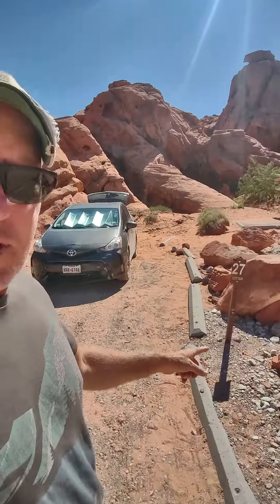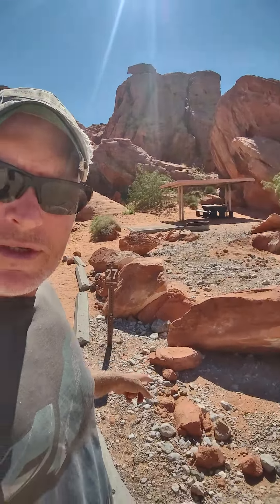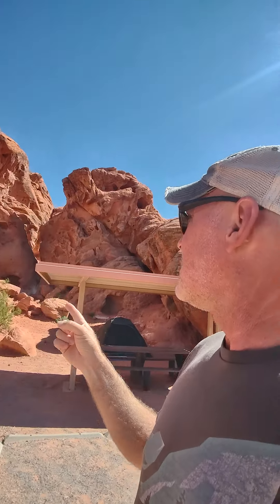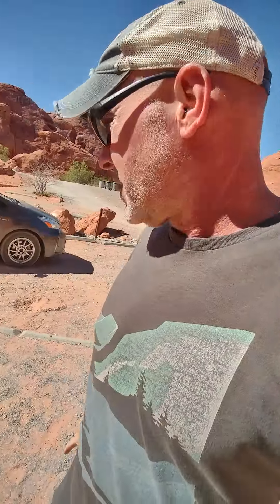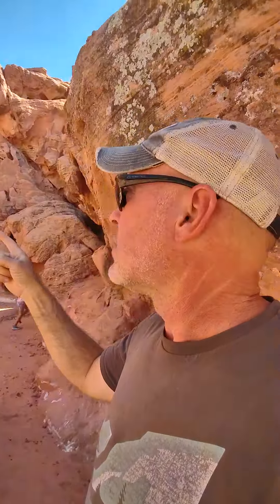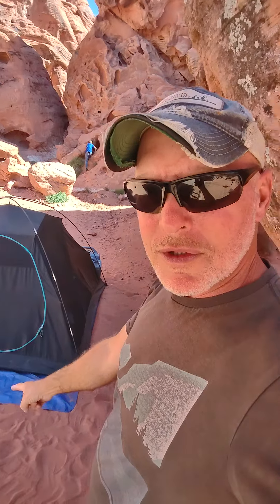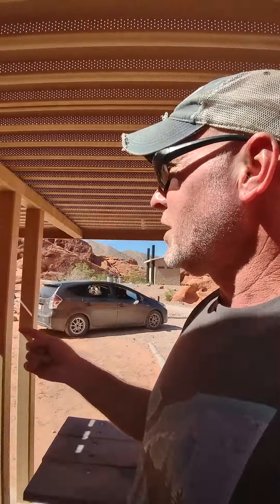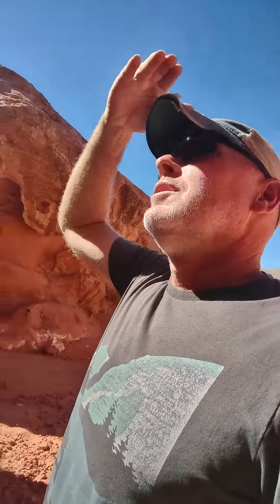Campsite 27 Valley of Fire